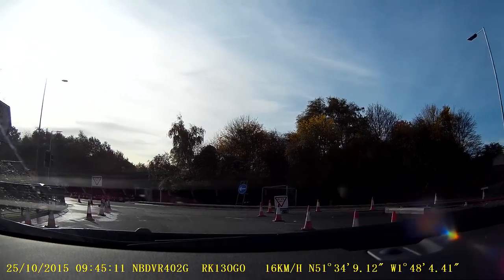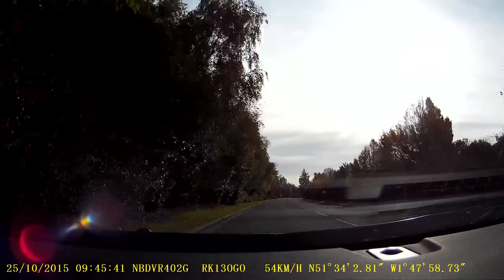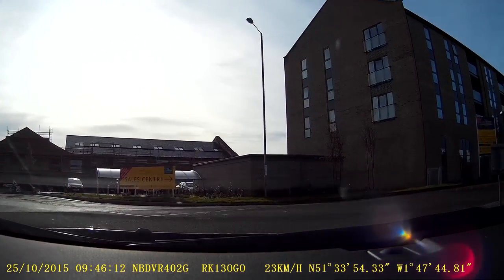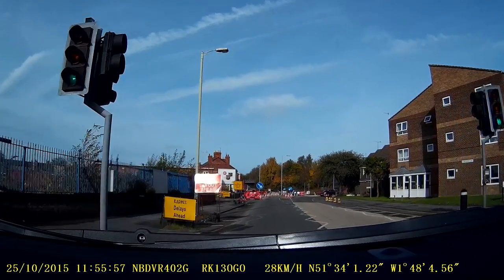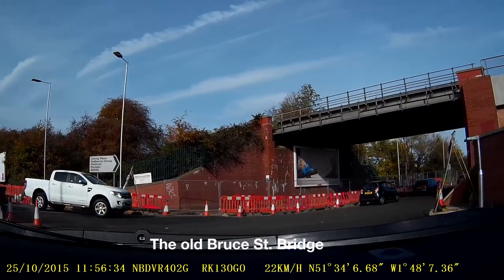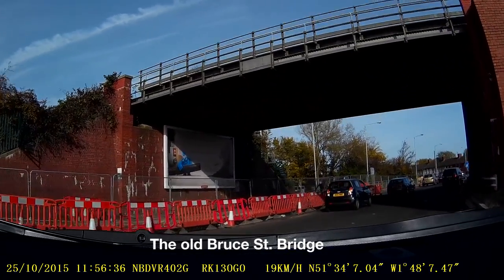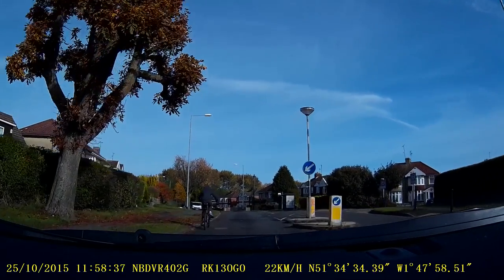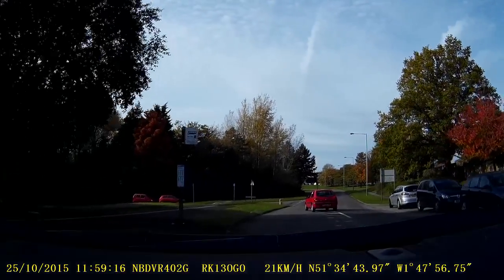Bruce Street evolution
HD 1920x1080 @30 fps
To & from festival dismantling 25/10